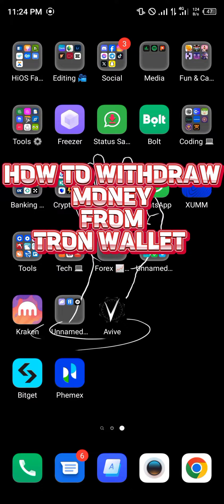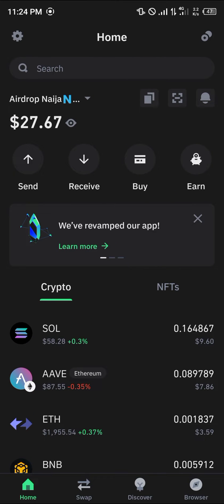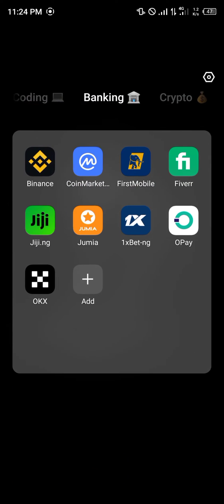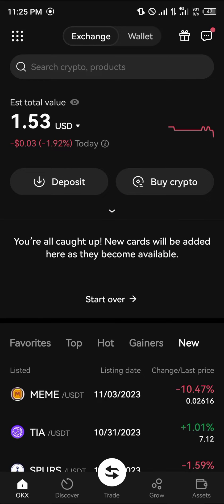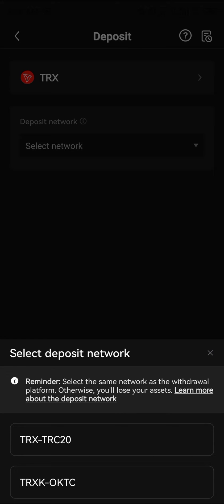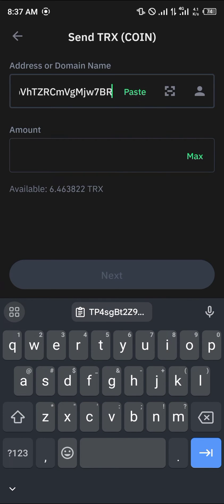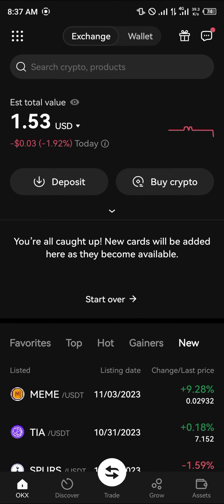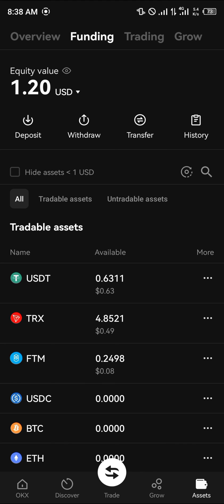How to Withdraw Money from Tron Wallet (Step by Step)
In this quick video, I will show you How to Withdraw Money from Tron Wallet step by step. Get your Binance account now to get up to 100 USDT trading fee rebate ⏩

Learn how to withdraw money from your Tron wallet in this comprehensive guide. If you're wondering how to withdraw from Trust Wallet, transfer money from Trust Wallet to your bank account, or simply need to understand the intricacies of Tron wallet management, this video is for you. With step-by-step instructions, we'll cover how to withdraw money from Trust Wallet to a bank account, specifically examining the process of withdrawing TRC20 USDT from Trust Wallet to an exchange and transferring funds from Trust Wallet to Binance. We'll also explore methods for depositing funds into your TronLink Pro wallet and the steps involved in withdrawing money from your Tron wallet to a bank account.

Whether you're new to cryptocurrency or looking to enhance your knowledge of Tron wallet operations, this video simplifies the complexities and equips you with the understanding and skills needed to handle your Tron wallet confidently.

Don't miss out on the valuable insights and practical demonstrations provided in this video. Enhance your financial knowledge and gain confidence in managing your Tron wallet effectively. Let's dive into the world of Tron wallet management together!